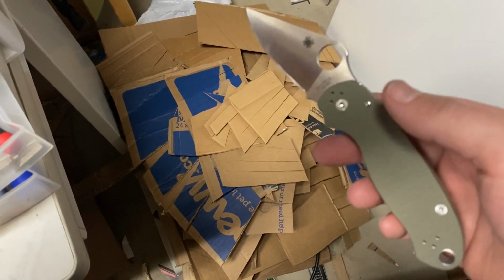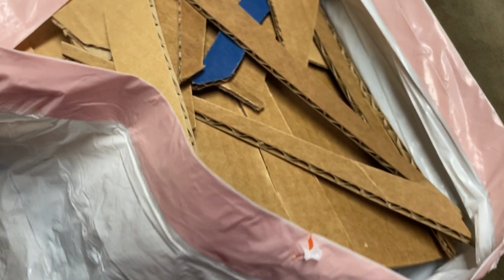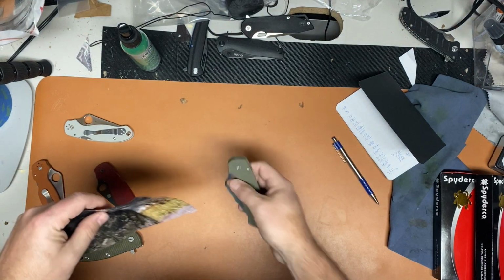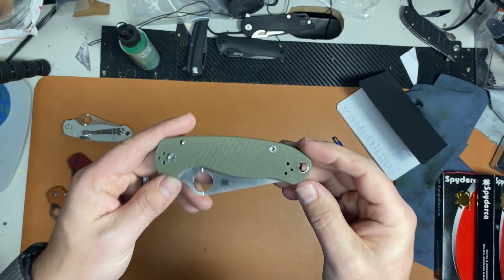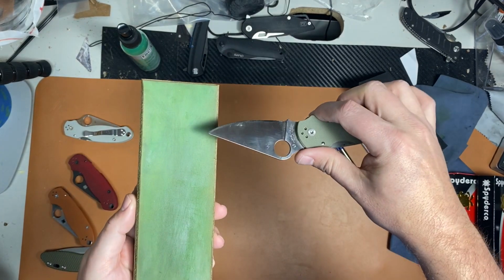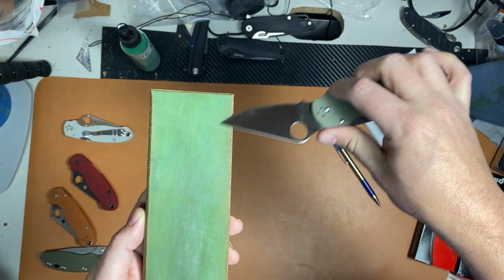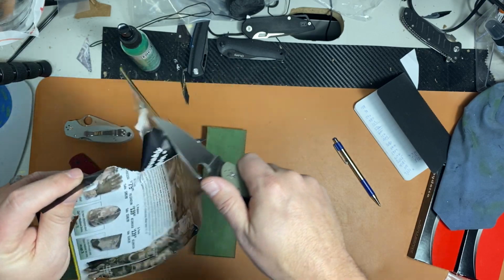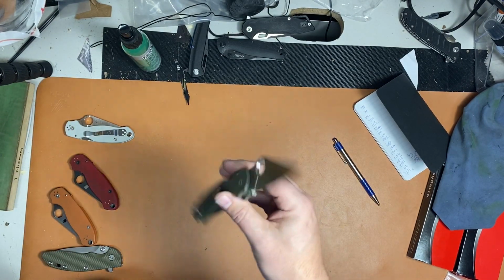Spyderco Para 3 K390 Edge Retention and Stropability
In this video I cut cardboard until I literally ran out! This k390 is a performer!